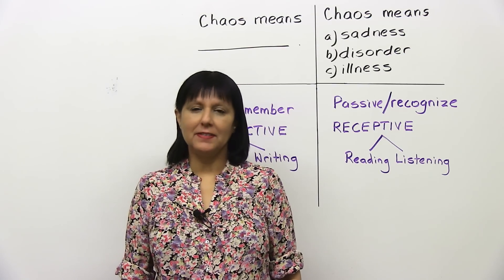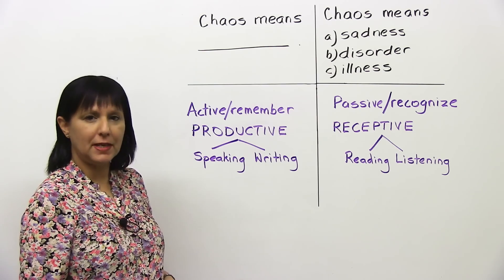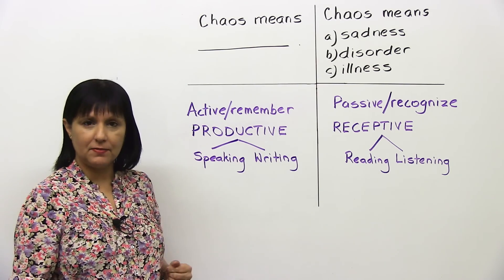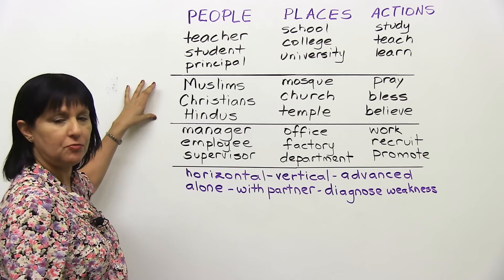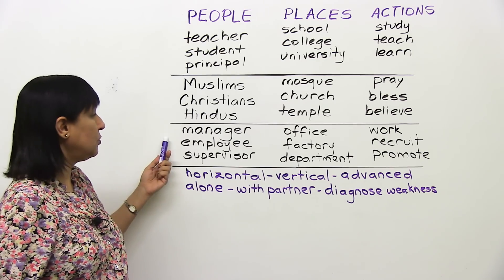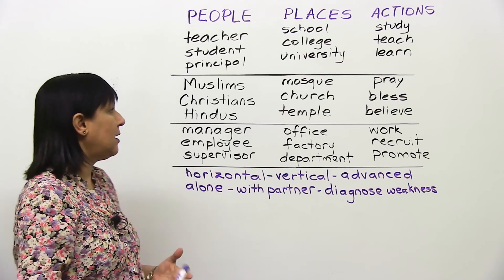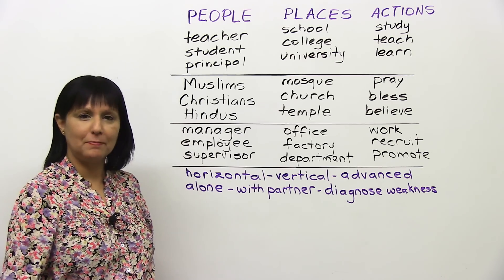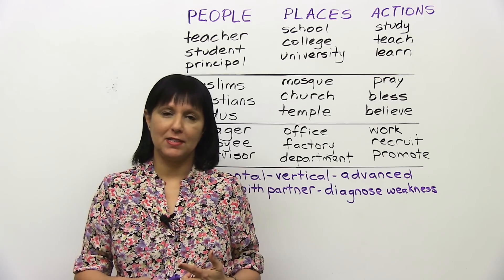The Secret to English Vocabulary – How to remember more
The secret to a rich vocabulary is to remember words and not just recognize them. I'll teach you a practical, easy way to increase your active vocabulary. Understand the difference between your productive and receptive skills. Find out why multiple-choice questions are easier than fill-in-the blank questions. Use these tips to boost your vocabulary for everyday life and get higher grades on the IELTS, TOEFL, TOEIC, SAT, ACT, GRE, GMAT, and other exams.

TRANSCRIPT

Hi. This is Rebecca. Let me start this lesson by asking you a question. Which of these two exercises is easier for you? Let me go through them with you.

"Chaos means __________."
Something. Fill in the blank. Okay? In other words, they're asking you here: the word "chaos" means what?

Or second question:
"Chaos means
a) sadness
b) disorder
c) illness".

Okay? Think about that for a second. So, which of these two questions was easier for you? Okay? If you're like most students, you will probably say that this question was easier for you, because you had a choice of something. And here, you actually had to think of the answer. All right?

So, let me explain why that is the case. Here, in the fill in the blank question, you were asked to remember the answer. When you're trying to remember a word, you're using your active vocabulary. In English, like any other language, you have two kinds of skills. We have productive skills and receptive skills. Productive skills are what we use when we are speaking and writing, because when we speak and write, we have to remember words in order to do that. Right? And receptive skills are what you use when you're reading or listening, because when you do either of these activities, you just have to recognize the word, so you have to recall what they mean, but you don't have to think of them by yourself. You just have to recognize them.

So the vocabulary that's involved here on this side is your passive vocabulary of being able to recognize things. The vocabulary that's demanded here for speaking and writing is your active vocabulary, which you need when you're doing these activities and which you needed here in the fill in the blank answer. Okay? So, this is true not only in English. It's true in every language. You have a productive... You have productive skills and receptive skills. You have an active vocabulary and a passive vocabulary. And, in all languages, people's passive vocabulary is always much, much larger than their active vocabulary. That's why you can read hundreds of books and understand thousands and thousands of words, but you may not actually use those words yourself, even in your own language and certainly in English. So, next, I'll explain to you how to develop this active vocabulary.

So there are many ways to improve your active vocabulary. Today I'm going to show you one way. All right? So, what I've done is written a lot of vocabulary on the board, and what I'd like you to do is to take a theme, a vocabulary theme. What do I mean by a vocabulary theme? I mean an area, such as here, I've taken education, here I've taken religion, and here I've taken business or work. All right? And then you divide it. Let's say you have a piece of paper or you could do it, you know, on... You could do it written or you could do it in your mind, and you divide it into categories, such as: in the field of education, you want to think of people, you want to think of places, and you want to think of actions which are the verbs. Right?

So you could start by just doing it in a simple way and see if you can come up with at least three examples. All right? Three examples of people in education: "teacher", "student", "principal"; places: "school", "college", "university"; actions: "study", "teach", "learn". Okay? In the area of religion, if we're talking about different kinds of people, people of different religions: "Muslims", "Christians", "Hindus"; places in the area of religion: "mosque", "church", "temple"; actions could be: "pray", "bless", "believe". Obviously, these are not the only examples; I'm just showing you how to do it. In the field of business, for people you might put: "manager", "employee", "supervisor"; for places: "office", "factory", "department"; and for actions, things like: "work", or "recruit", or "promote". Okay?